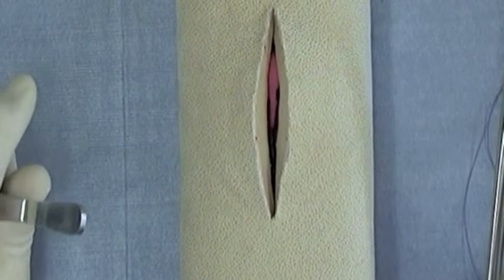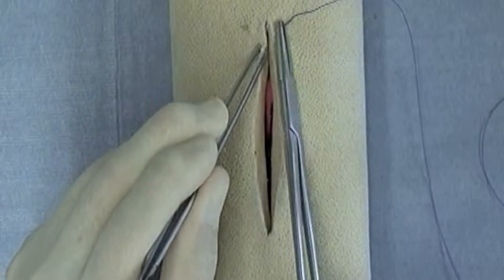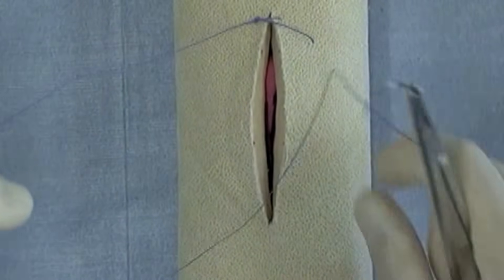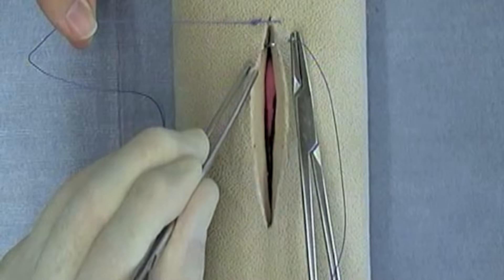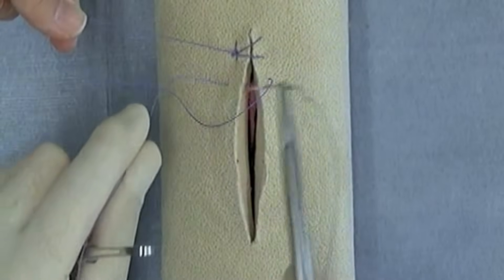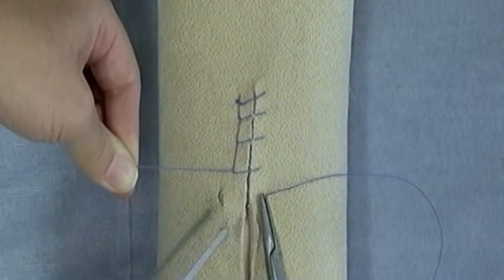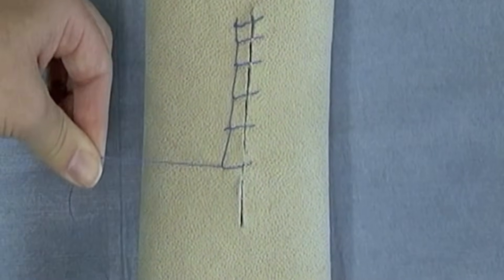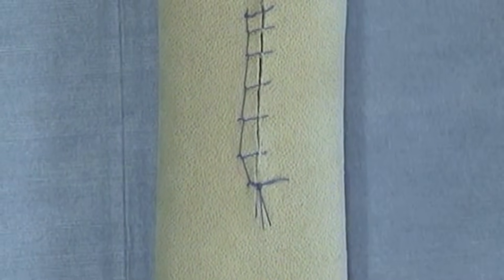Ford Interlocking Suture Pattern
Dr. Michael Ross demonstrates the Ford Interlocking suture pattern.